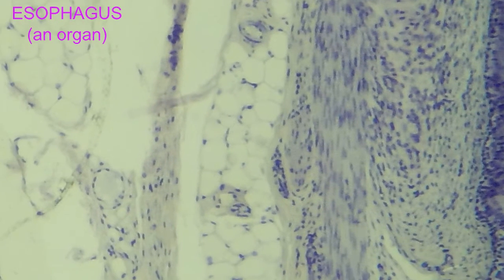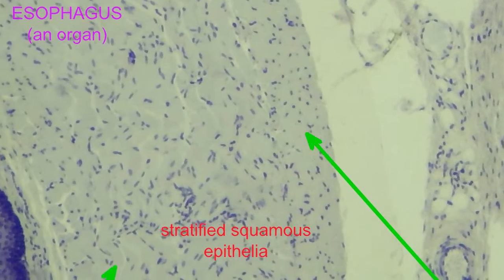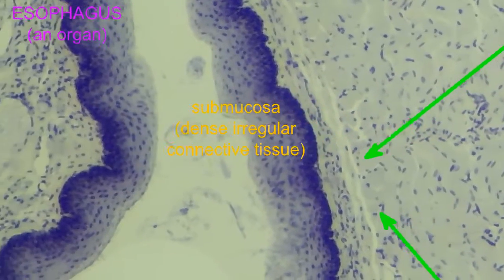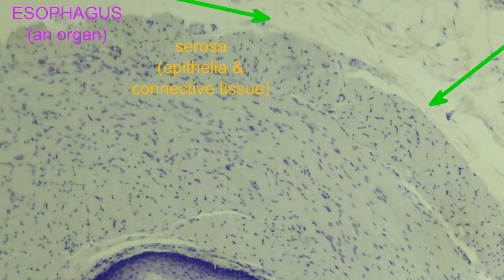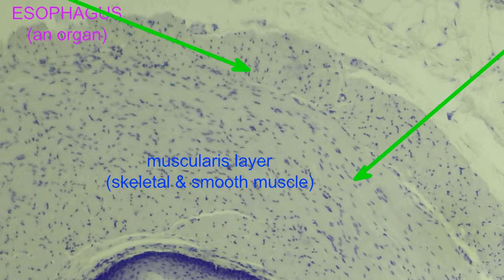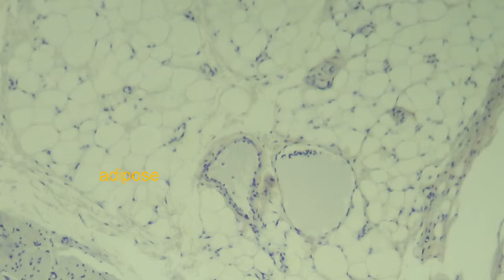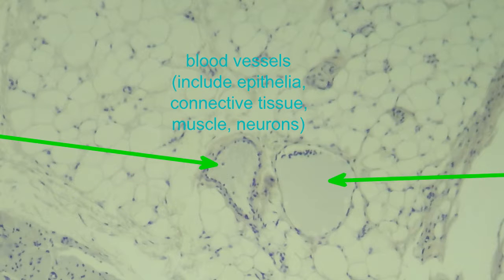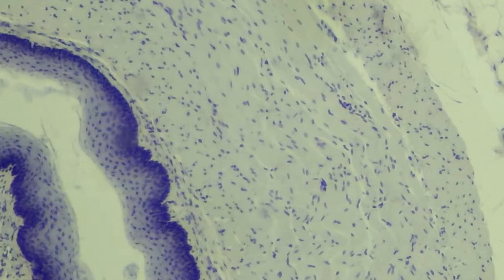ORGANS ARE COMPOSED OF MULTIPLE TISSUES